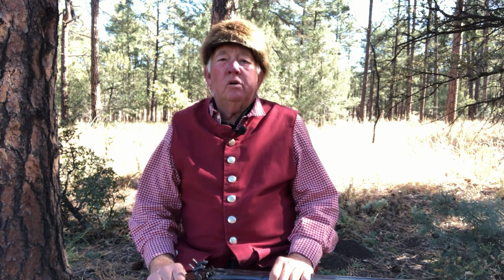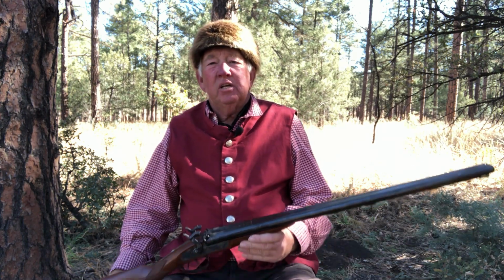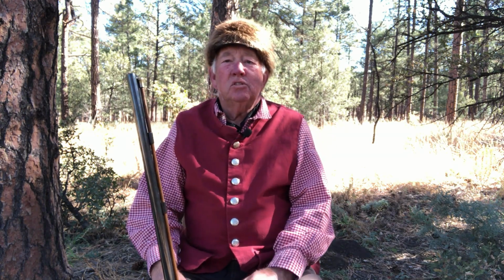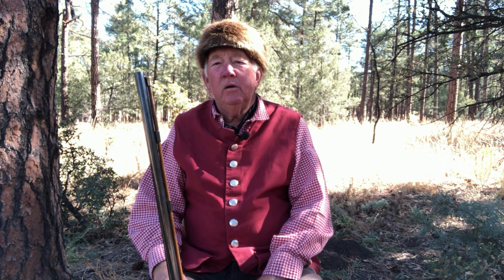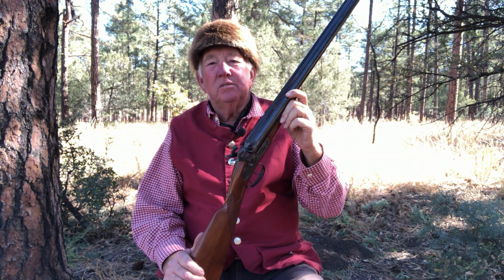The Double Barrel Muzzleloading Shotgun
Shooting Clay Birds with the Double Barrel, Muzzleloading, Percussion, Shotgun.